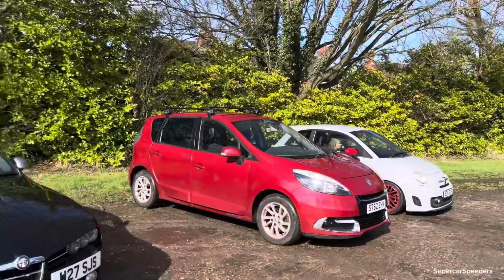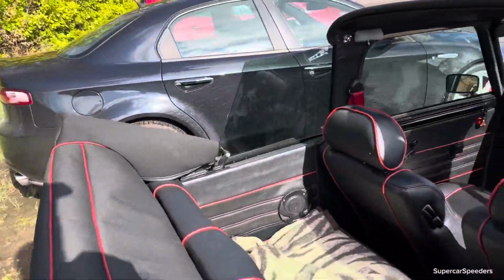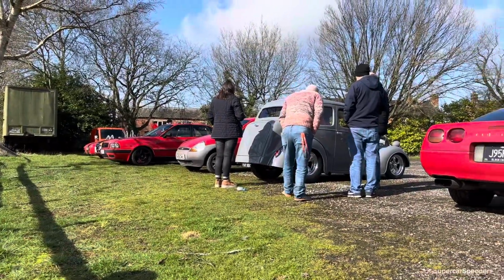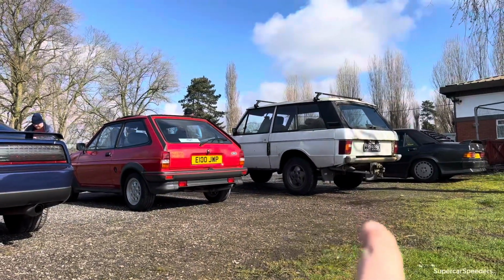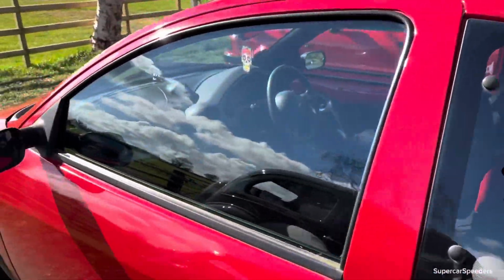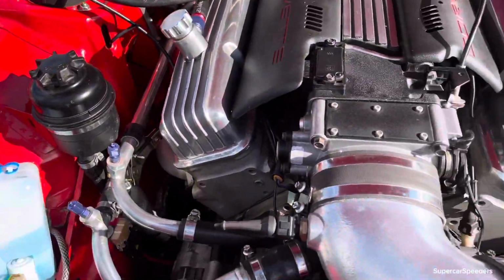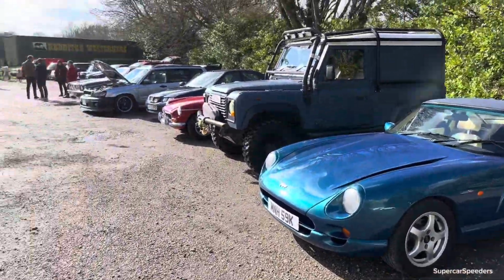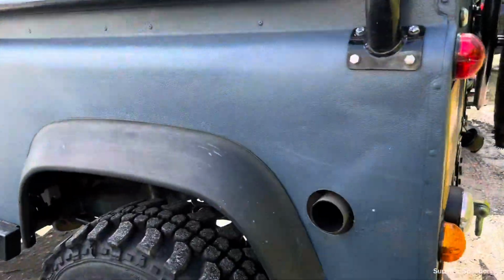Sunday Classic Car Meet At Stoke Prior - Nomads Car Club - Featuring Lamborghini Huracan Performante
Great morning with friends. Also a guest appearance with a very loud V10 Lamborghini Huracan Performante.